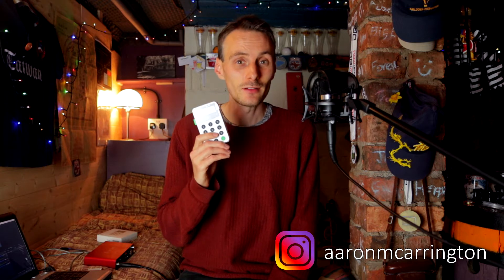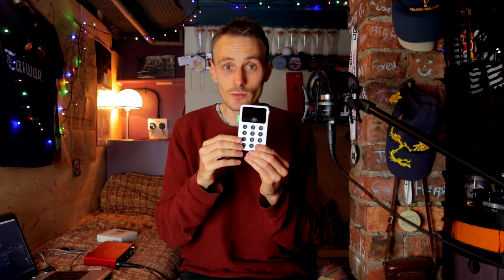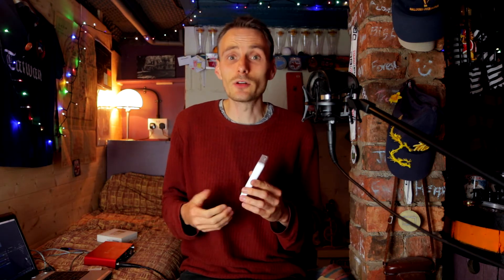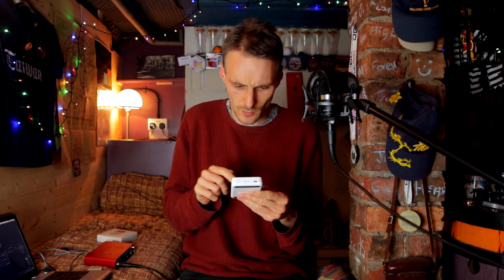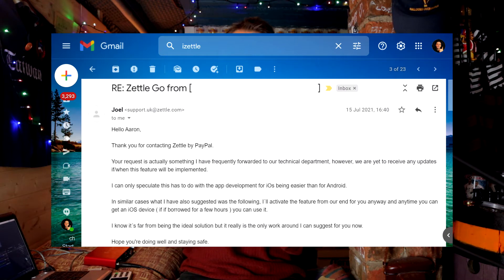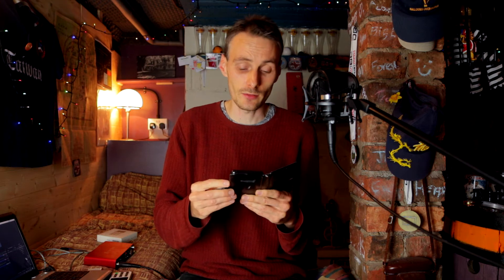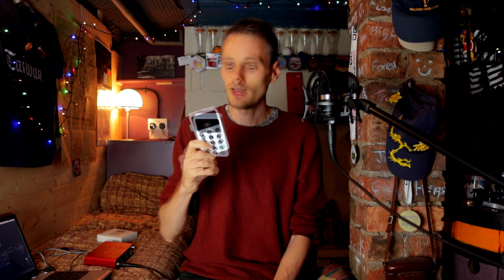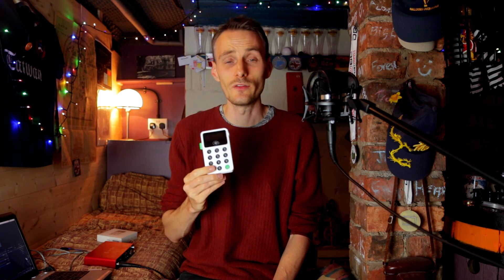iZettle | Can You Please Fix This!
I've recently discovered that my iZettle is useless for busking. Watch this video to find out why.

🎥 🎸 General Gear Used:

Canon EOS 77D w/f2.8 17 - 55mm Cannon lens
ESDDI Softbox Lights
Music Man Silhouette Guitar
Music Man Sterling Sub Series Bass
Vocal Cords
Planet Waves Cables
Boss GT1000
Neumann TLM 102
Cubase 5